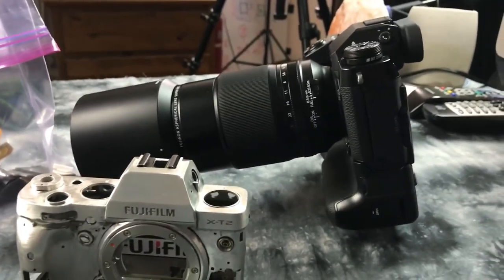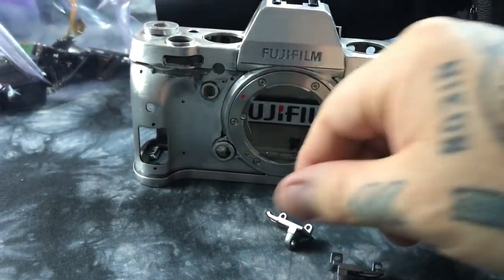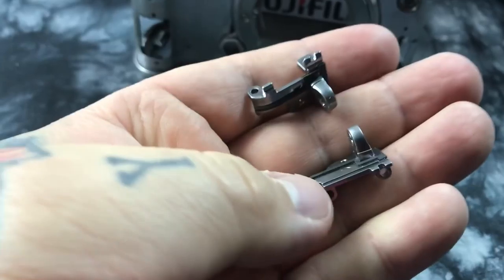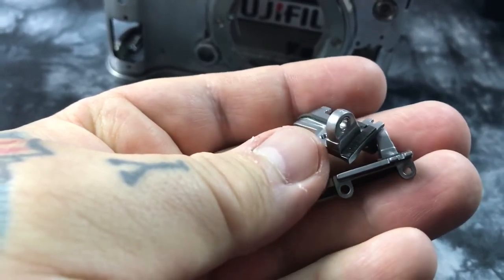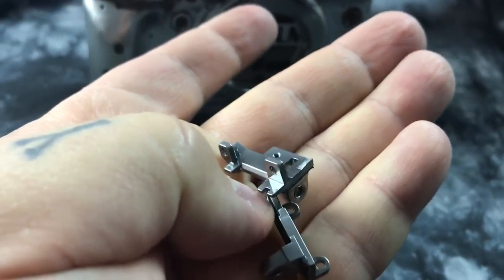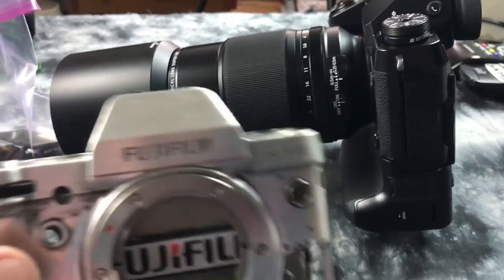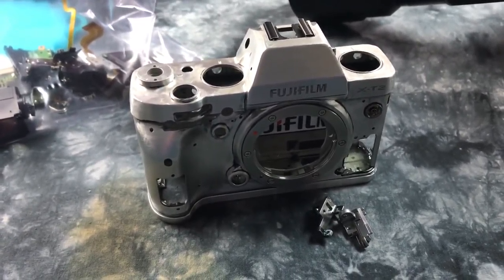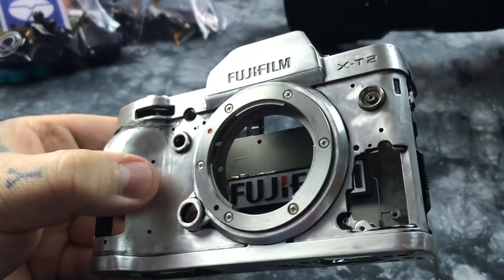😊 FUJI XH-1 FIRMWARE !